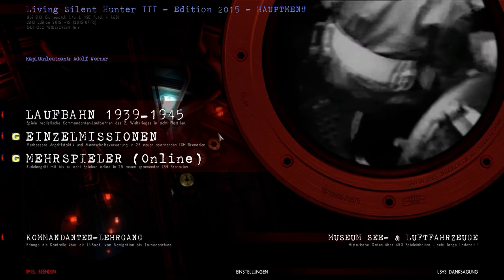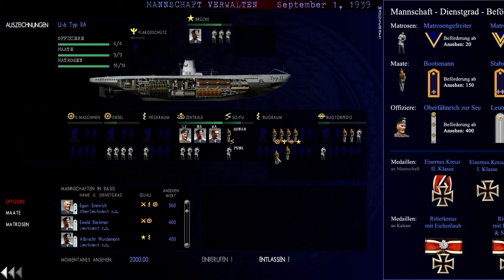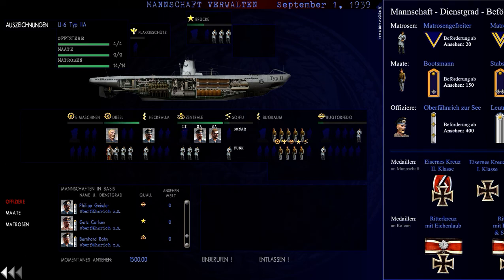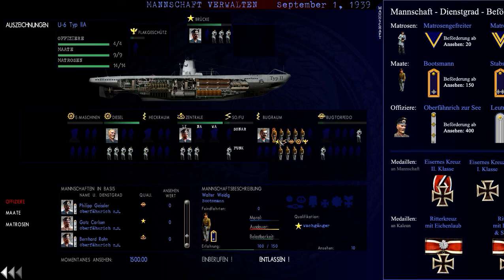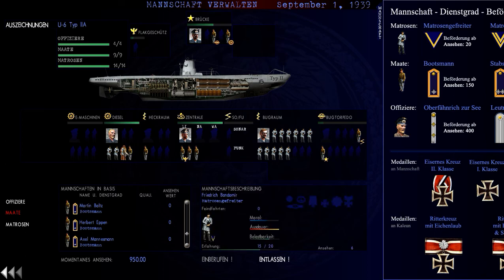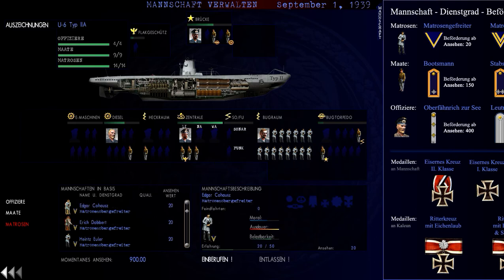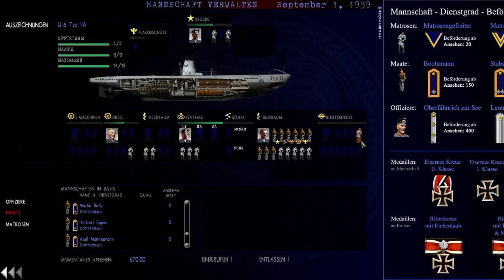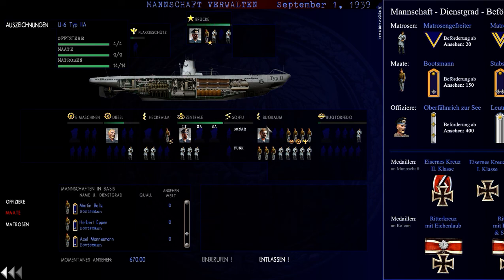SH3 Oblt z S Werner #1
A SH3 career play through

Supermod: LSH3,
96% realism, manual targeting, sabotage and duds